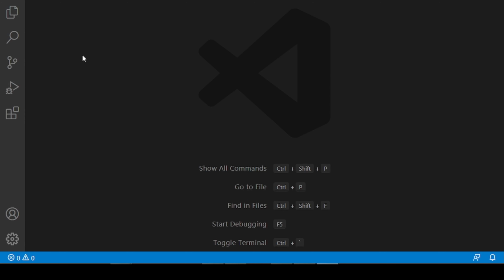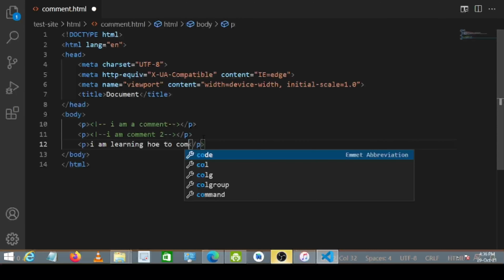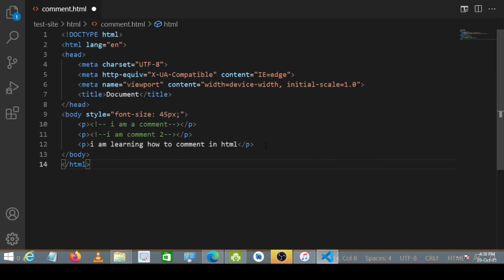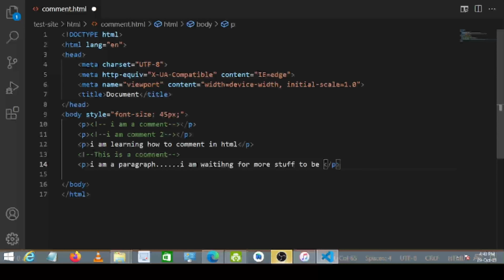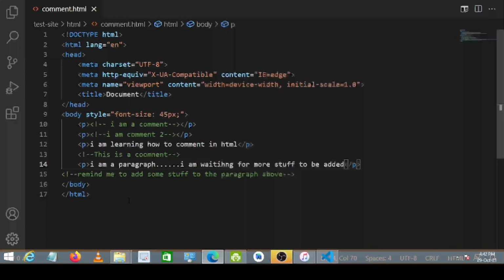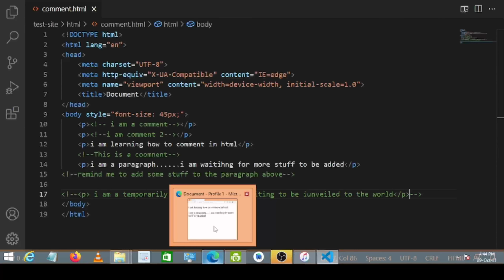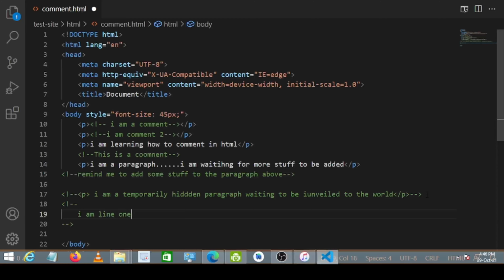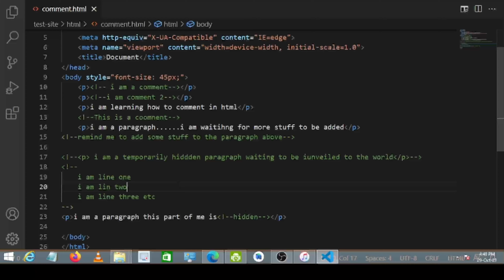How to Create HTML Comments The Better Way Html Tutorials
HTML comments explained with examples

Create Html comments the better way

Learn to use HTML comments as required

#* USES OF HTML COMMENTS *

To explain codes for present developers and future developers
To comment out text or codes you don’t want to be displayed anymore in the web browser
To help in resolving mistakes quickly

Click and watch Our Vs Code Titorials